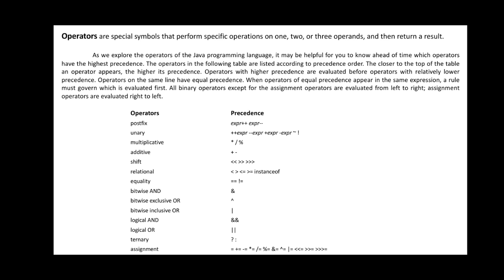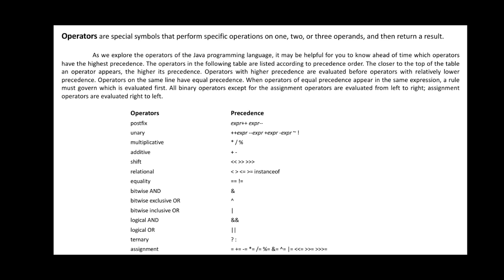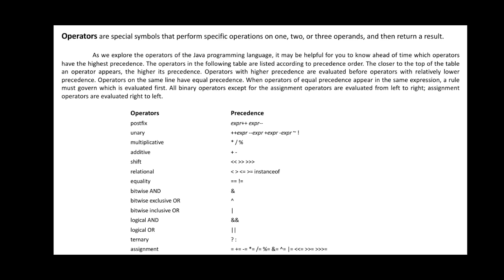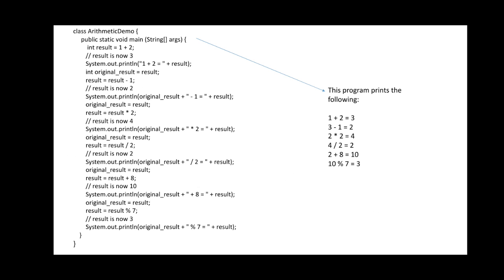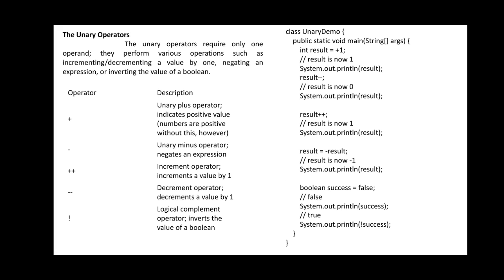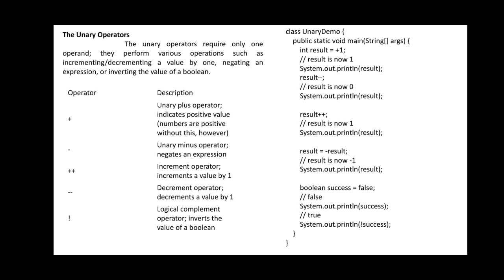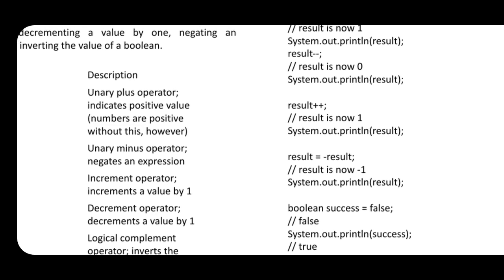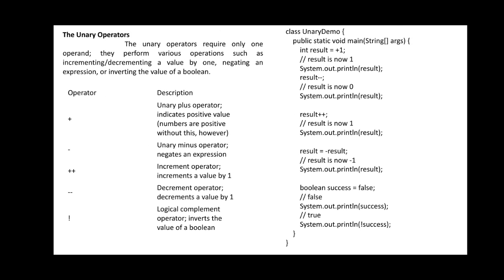Unary and arithmetic operators